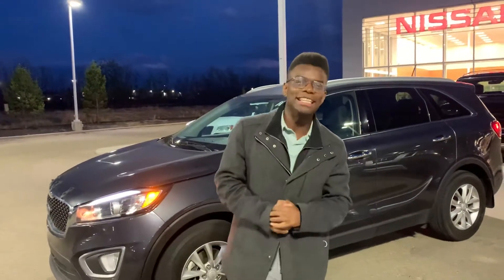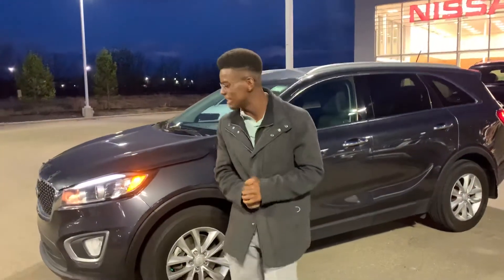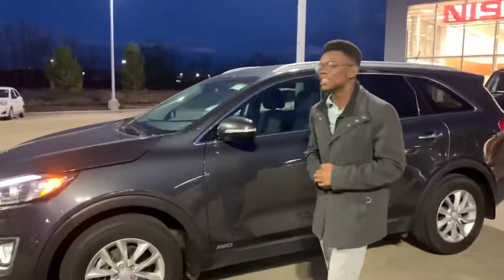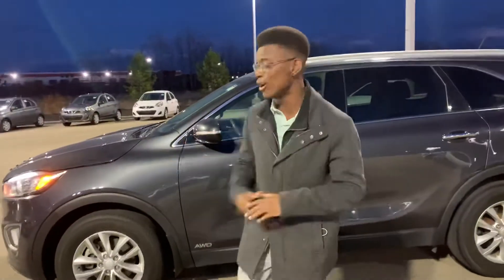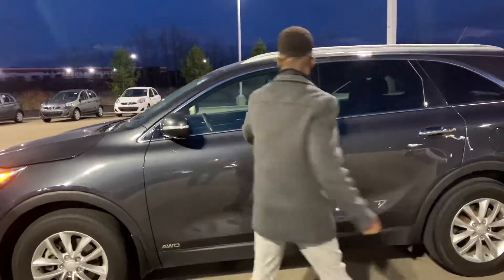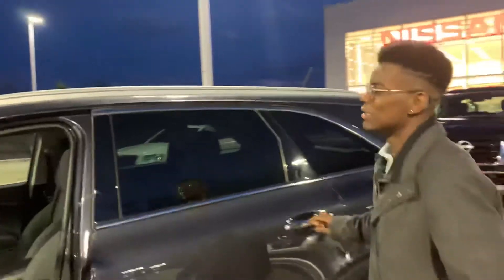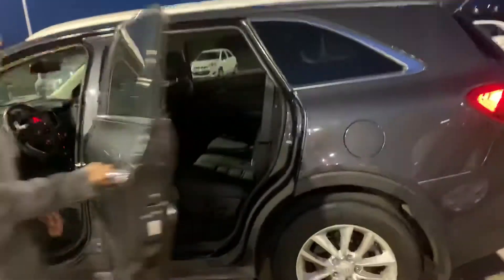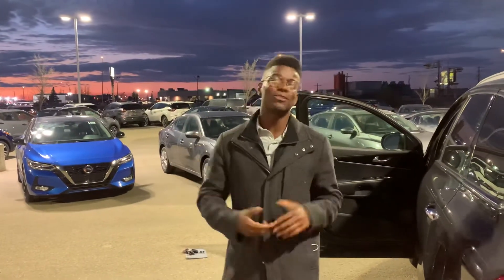Sorento for Maria!